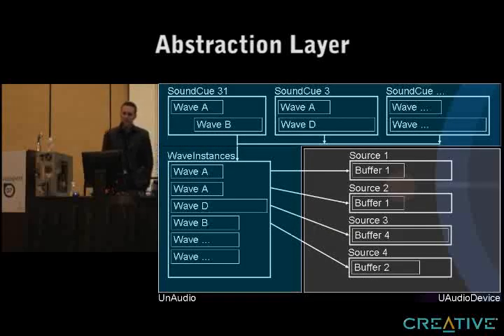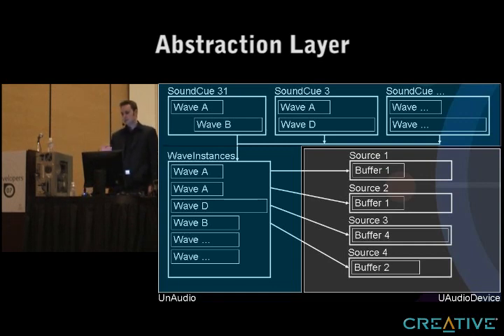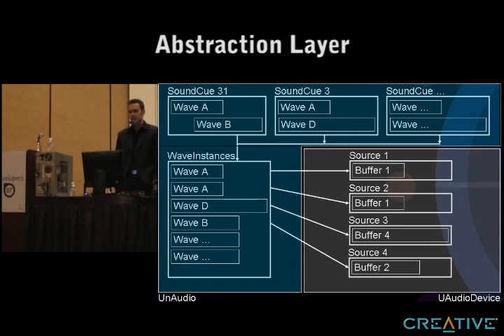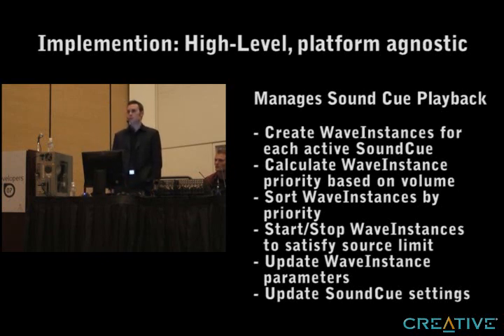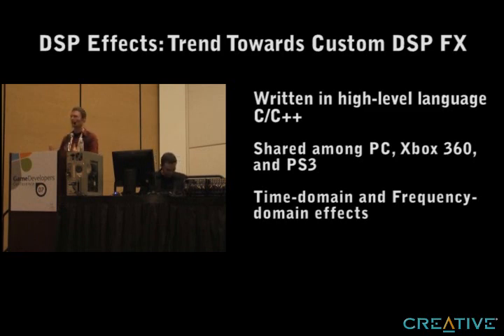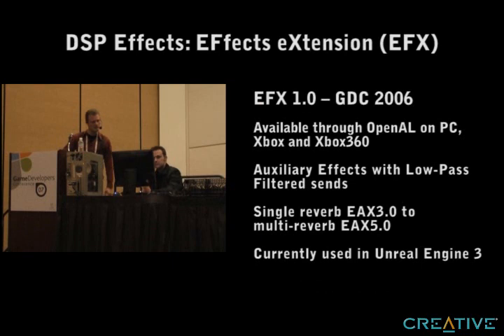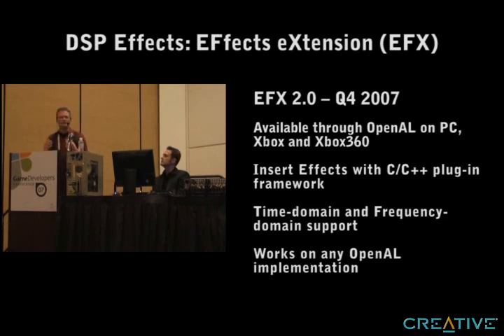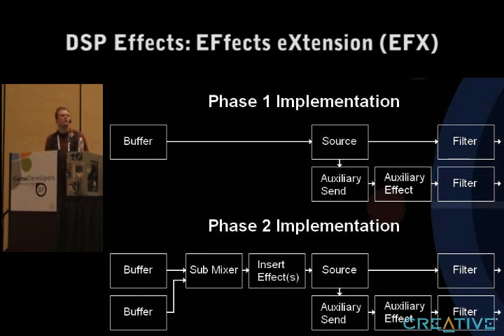Advanced Audio Techniques in UnrealEngine3 (Part 04)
Creative Labs, Epic Games, and America's Army explain the concepts and ideas behind UnrealEngine3's redesigned audio system. From the most abstract audio designer layer to the implementation of the actual platform dependent layer. The focus is on designing and audio system that can extract the best from a variety of different platforms using a single flexible audio API.